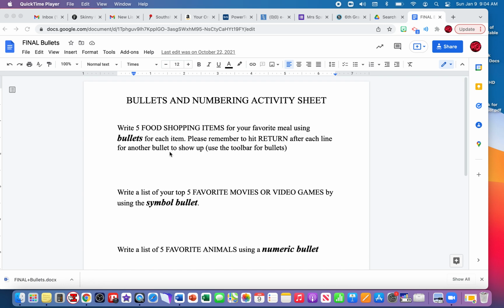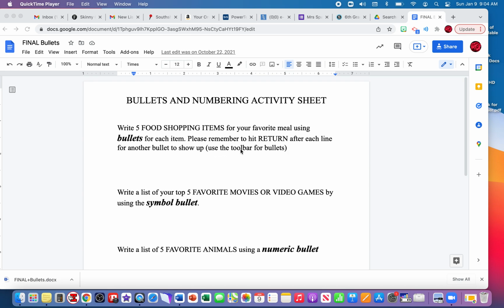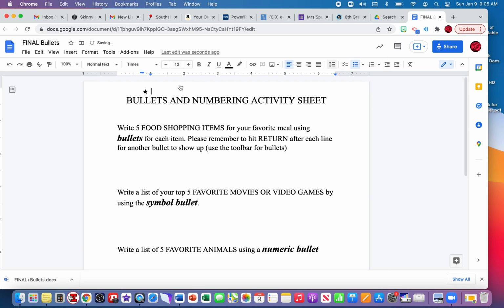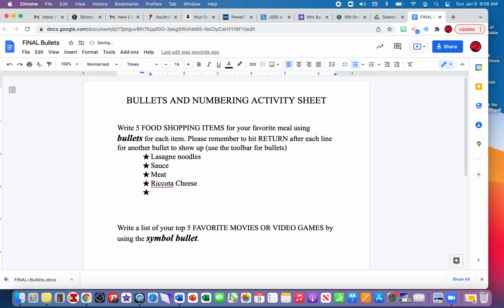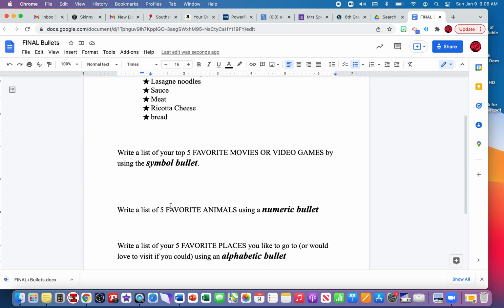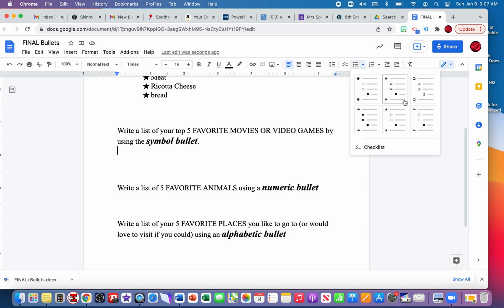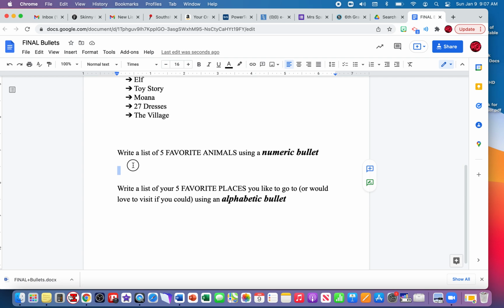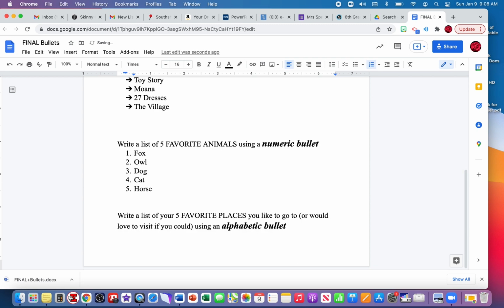Bullet Activity Tutorial